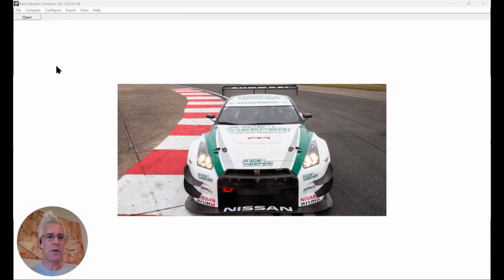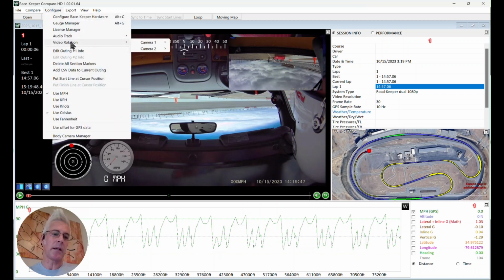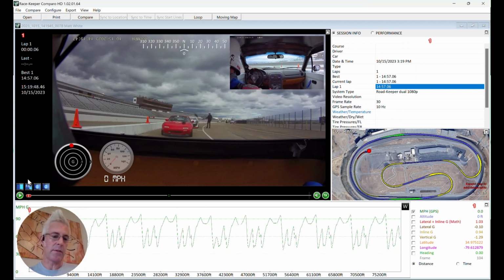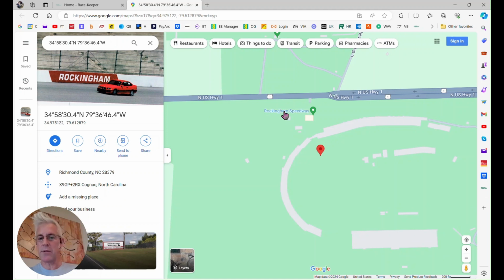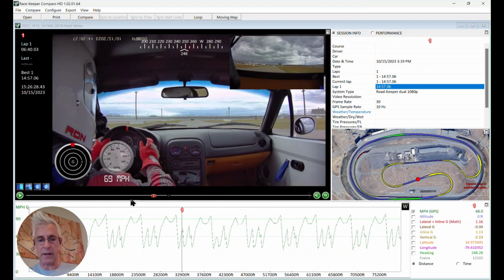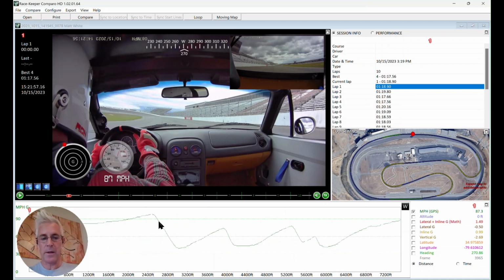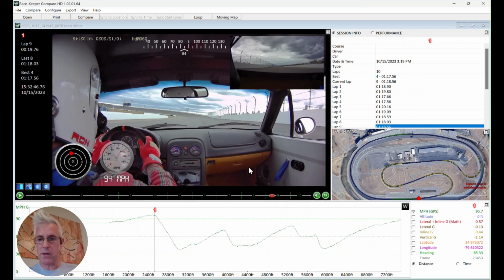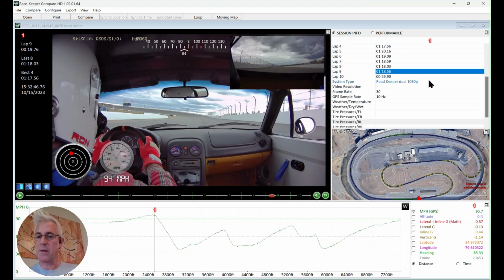Race-Keeper Comparo tutorial : Open outing, Rotate video, Set start line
Race-Keeper Comparo tutorial showing some really common functions and how to use them.

timestamps
00:00 - Comparo Intro
00:12 - Open outing
00:40 - Rotate Video
01:40 - Open location in Google Maps
02:11 -  Repeating Speed Trace pattern = Start line not set
02:34 - Set start-finish line
03:30 - Move top same location on next Lap = Page Down button